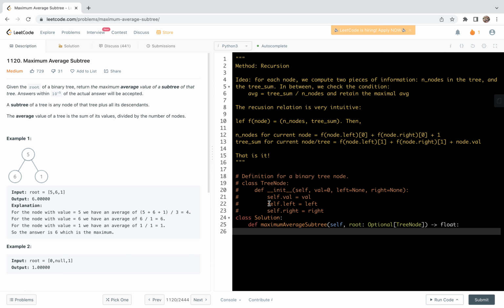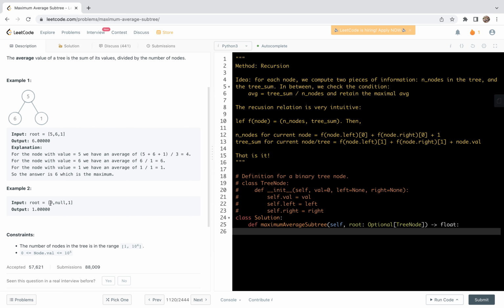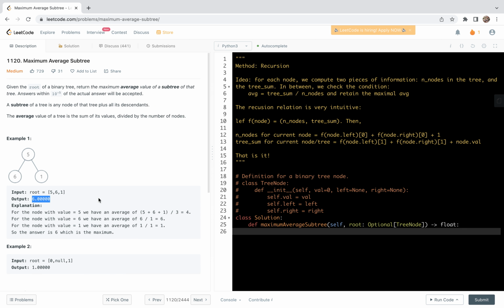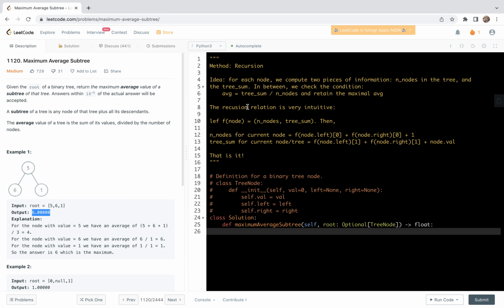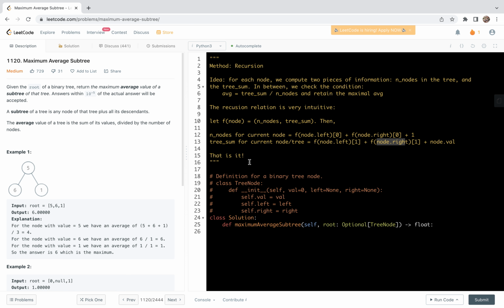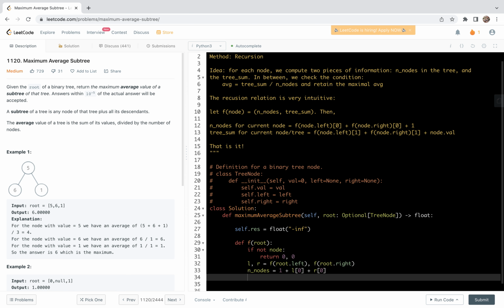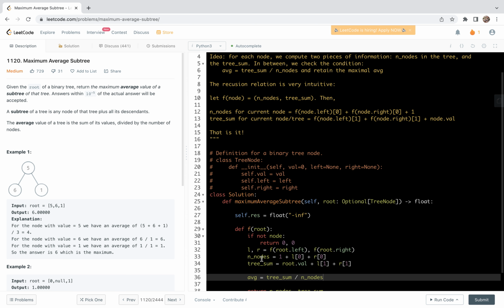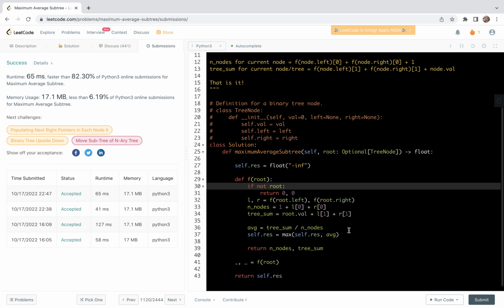leetcode 1120. Maximum Average Subtree - Recursion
Python recursion solution to Leetcode Problem 1120: Maximum Average Subtree.